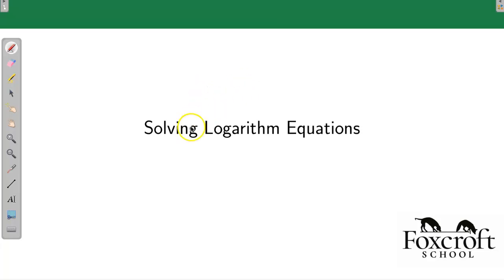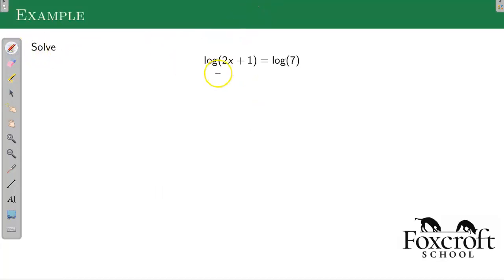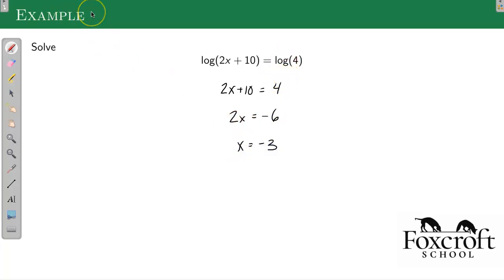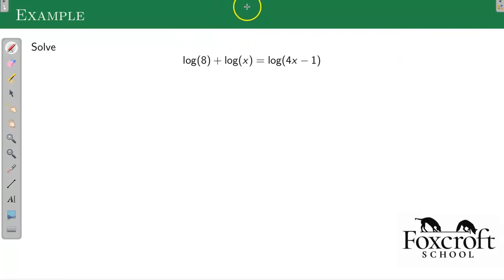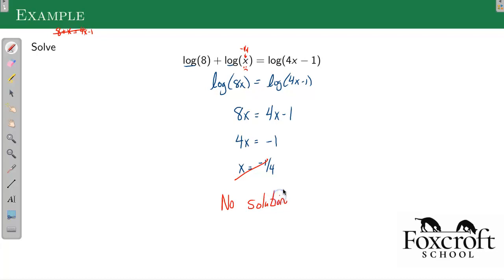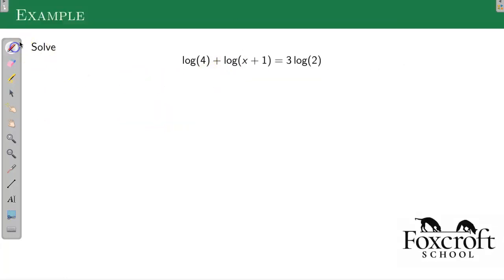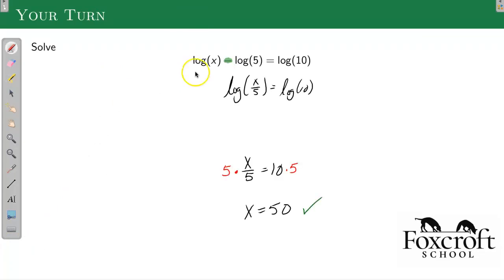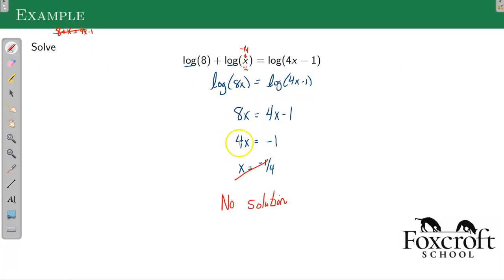Solving Logarithm Equations